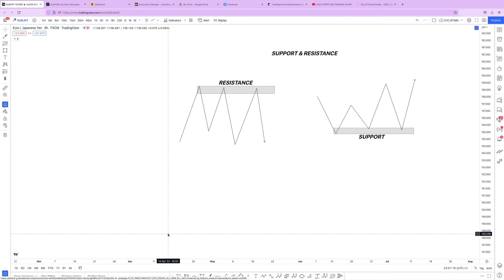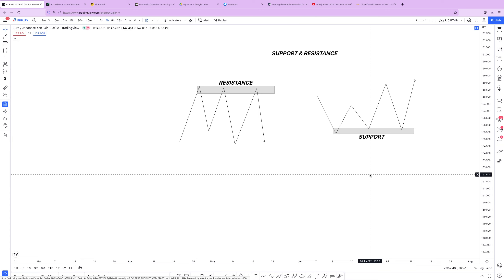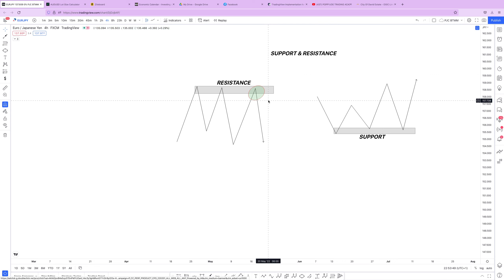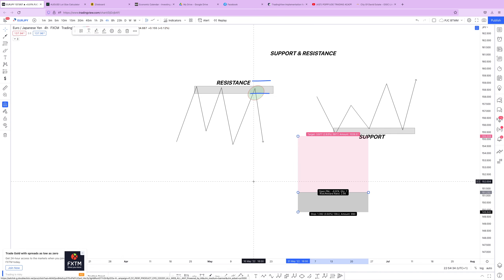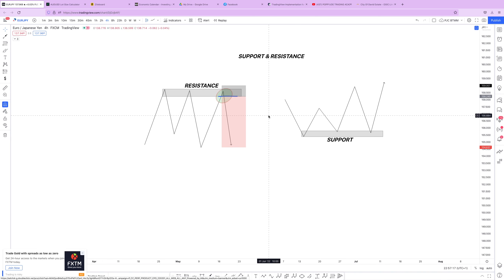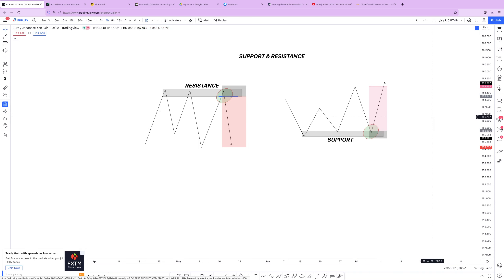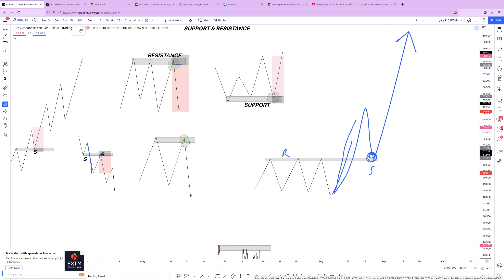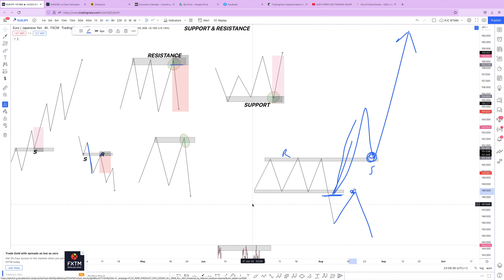HOW TO TRADE SUPPORT & RESISTANCE AS A BEGINNER TO FOREX TRADING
One of the core Retail technical analysis concept for Beginners is the Support & Resistance.

Learn How to spot the Zones and also trade them profitably.